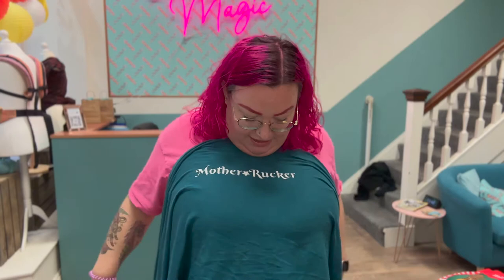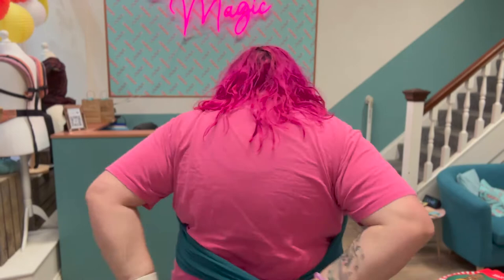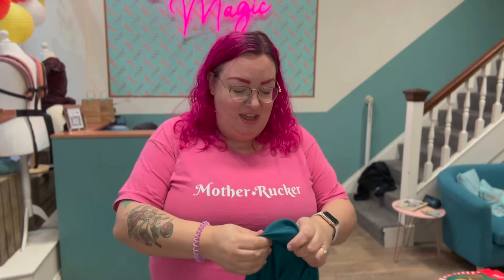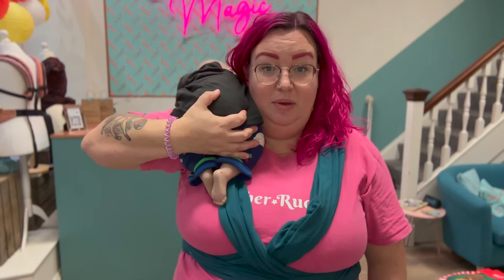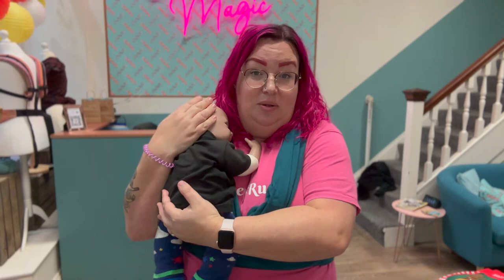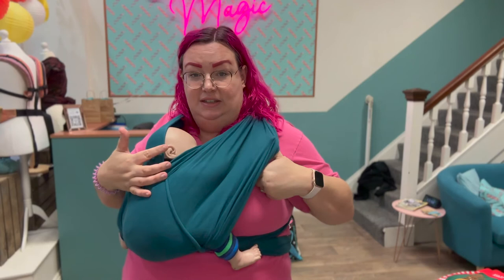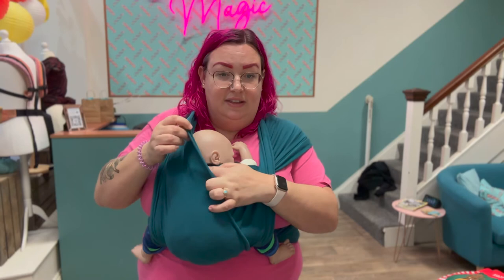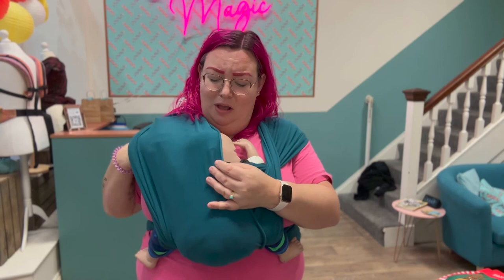Newborn Stretchy Wrap Tutorial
Join certified expert carrying consultant Lysanne Skinner from MotherRucker as she teaches you how to use a TWO WAY stretchy wrap in a pocket wrap cross carry (PWCC) with a newborn baby.

When babywearing, your baby should always be upright with clear and visible airways, their legs in an "M" shape with their bum lower than their knees.  Their head should be resting on your sternum.

If you're struggling to master this, why not book a direct consultation with me?  I can work with you in person at my shop in Worthing, UK or online anywhere in the world!  and book yourself in.  I'd love to meet you!

Was this helpful?  What would you like to see next?  Lysanne x